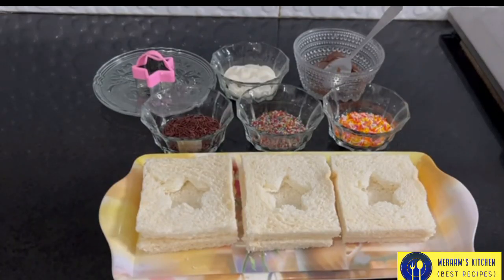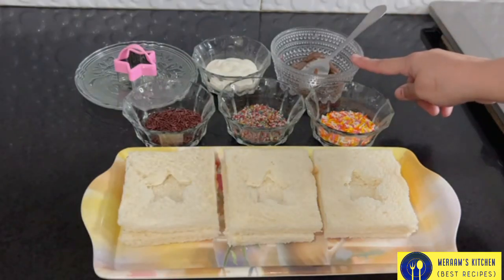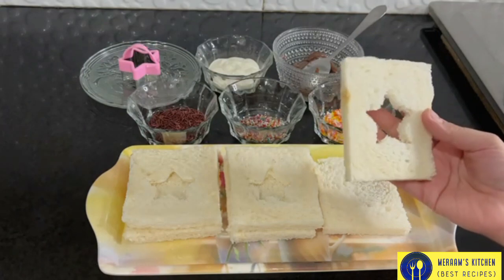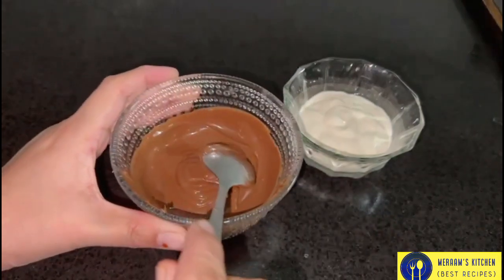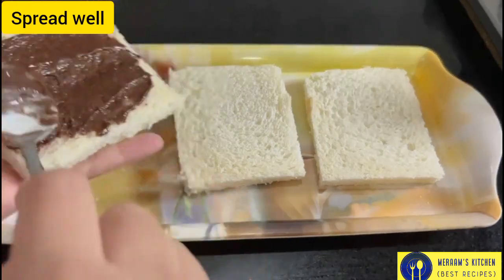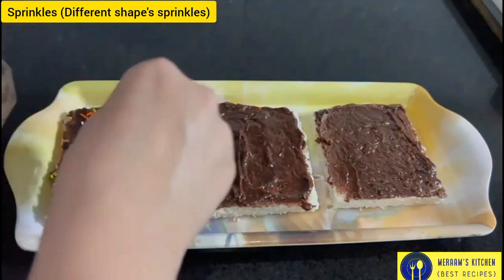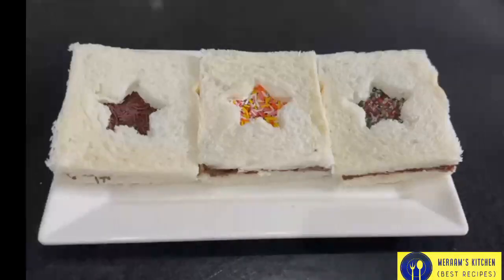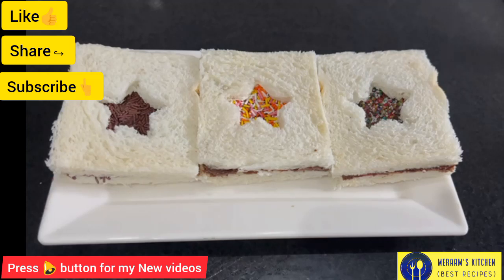Learn Funnky Nutella Sandwich In 3 Minutes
The ingredients of a Nutella sandwich are hazelnuts, cocoa, and sugar, which is mixed together and baked until it becomes a crunchy, chocolate-y brownie. The best part about this recipe is that it is quick and easy. You can make this recipe for the whole family or just for yourself.